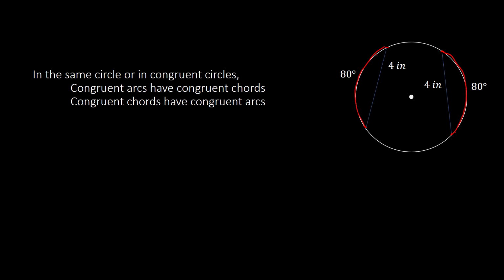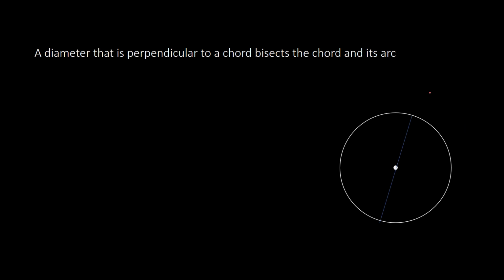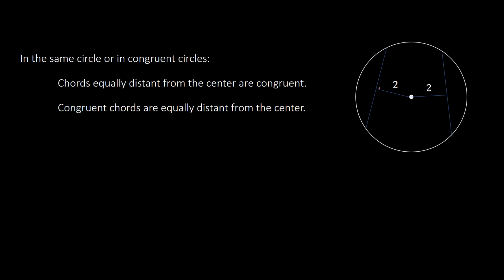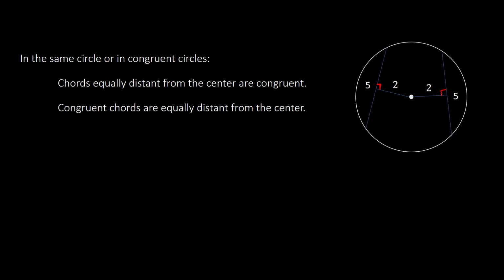Arcs and Chords (Geometry)